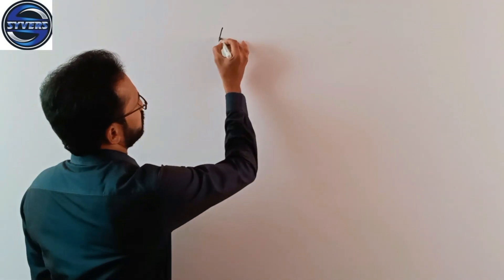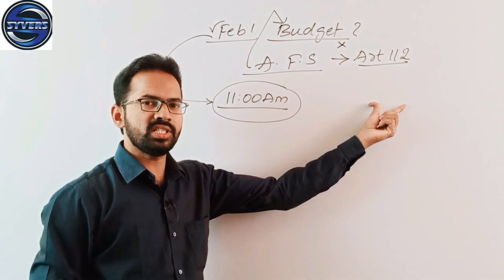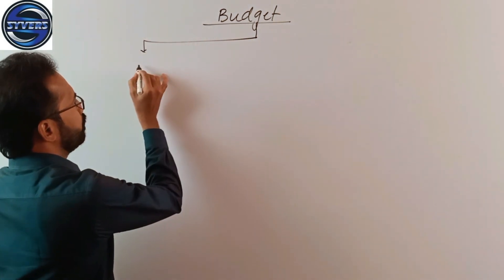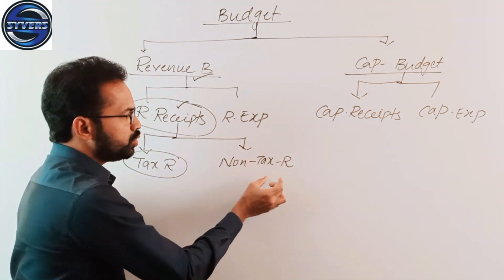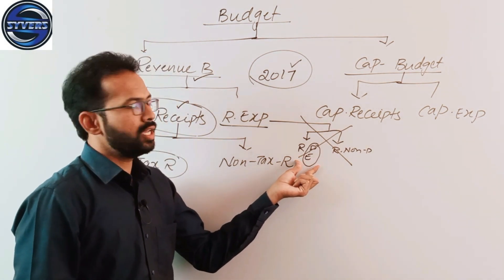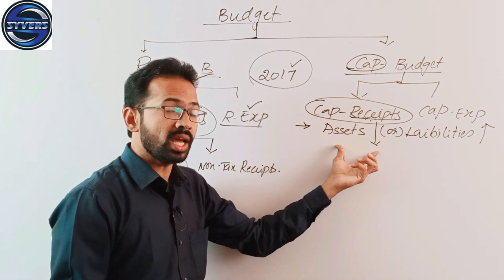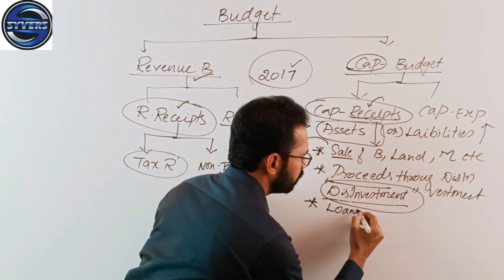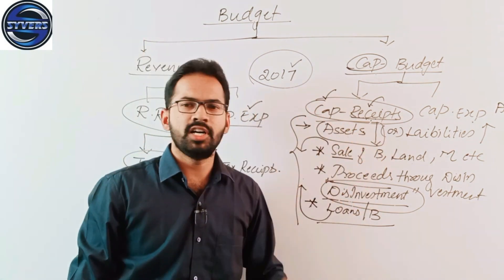Budget Basics- Types of Budgets by Sandeep Sir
Types of Budget- Revenue Budget and Capital Budget
Revenue Receipts ,Revenue Expenditure ,Capital Receipts ,Capital Expenditure